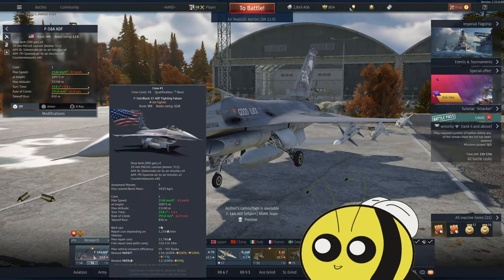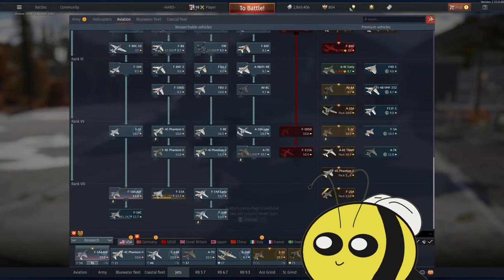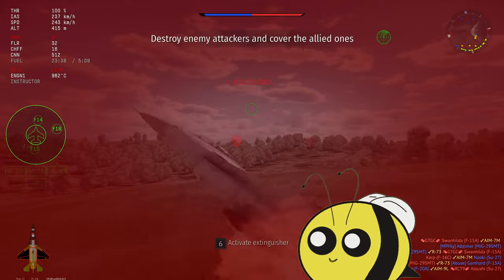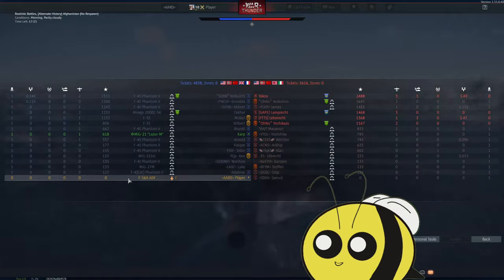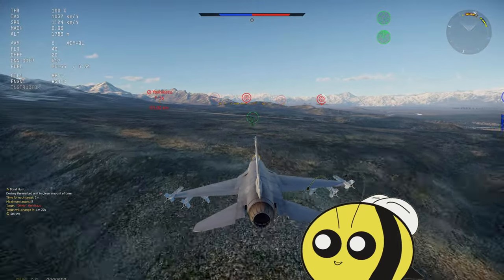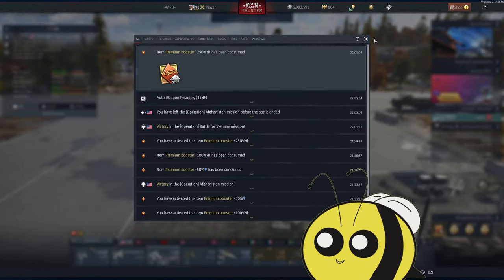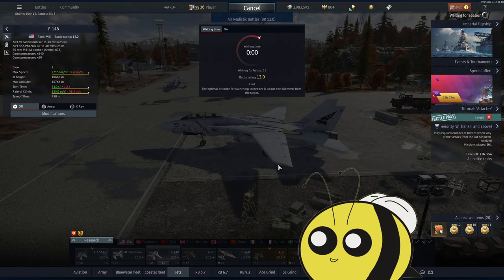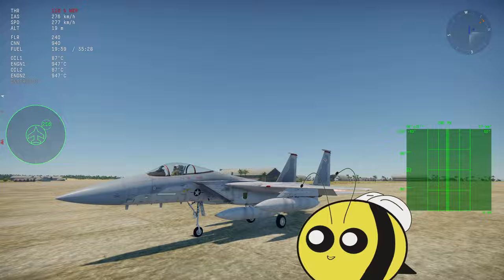The Daily Grind (Day 636) (Air RB)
Air RB again! Finally unlocked the F-15A!